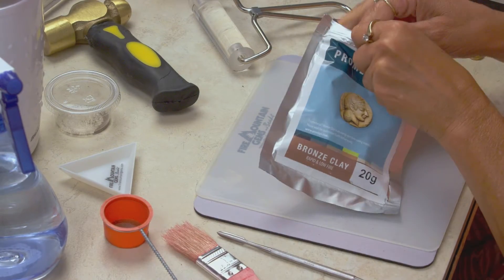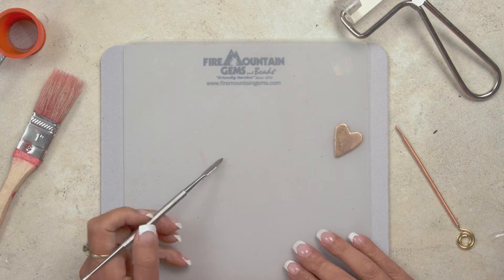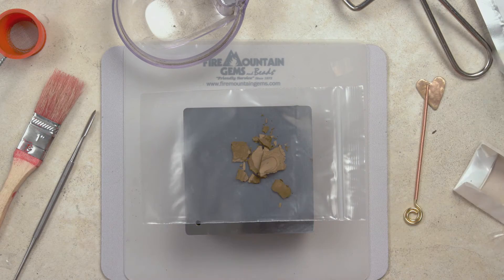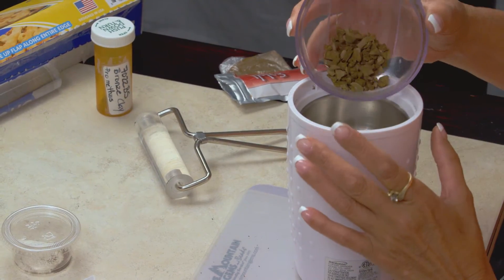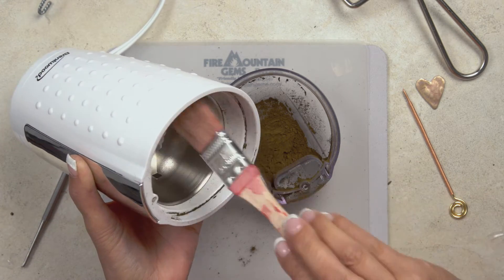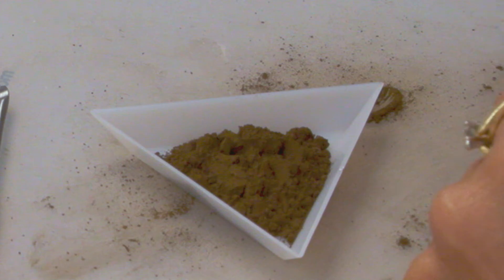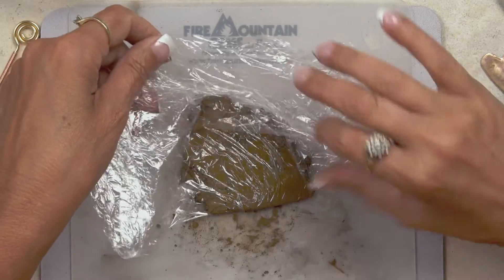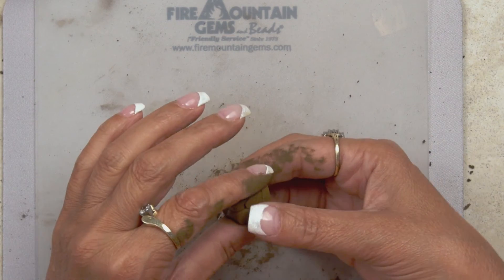💪 5 Steps | How to Rehydrate Old Metal Clay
Has your metal clay gone bone-dry? Don’t throw it out! We'll show you how to bring it back to life! LauraLynn demonstrates how in just 5 easy steps: break up, grind, sift, rehydrate and reform!